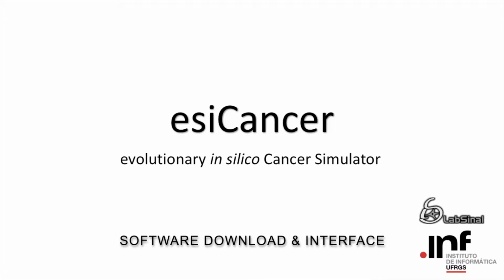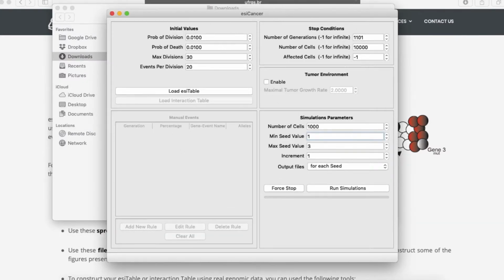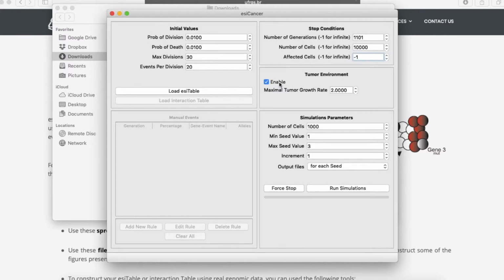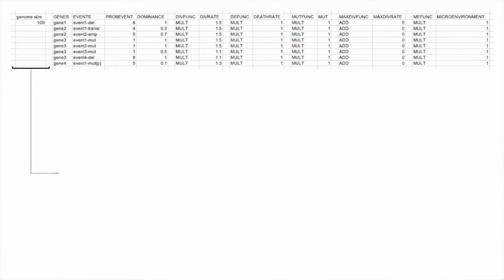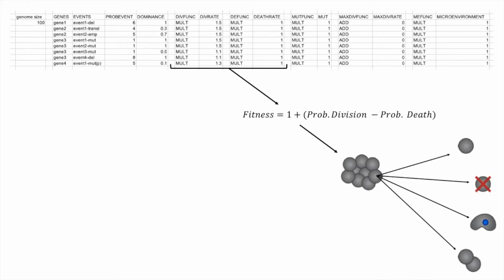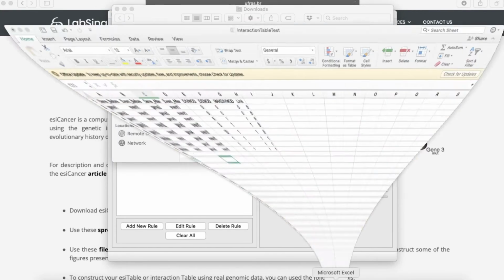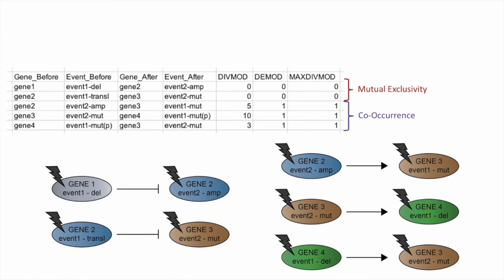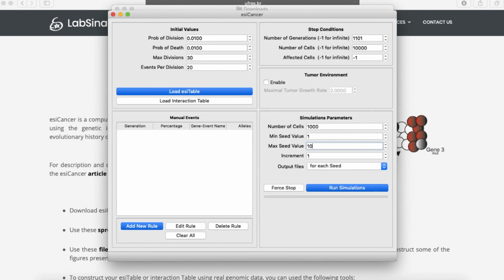194240 3 video 5224307 pjqj6m